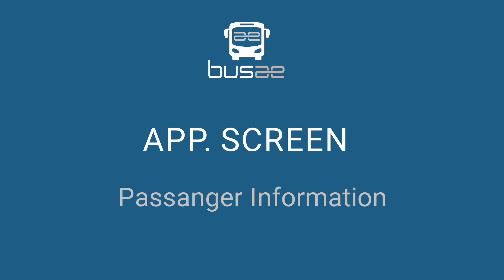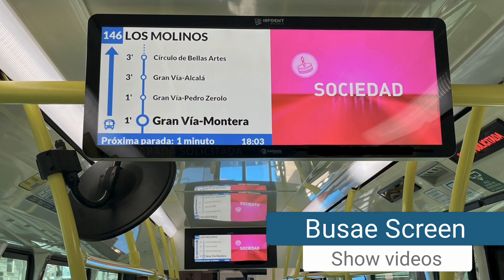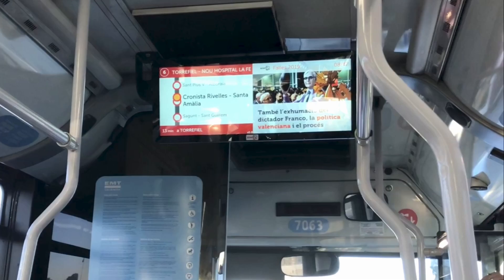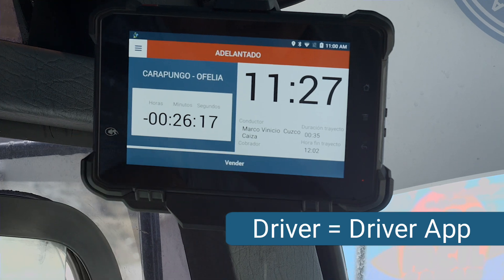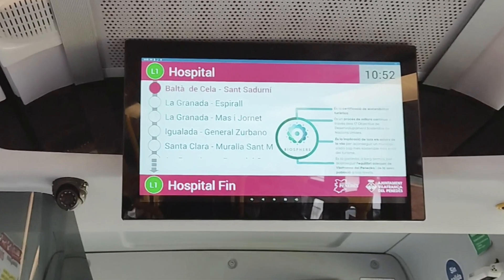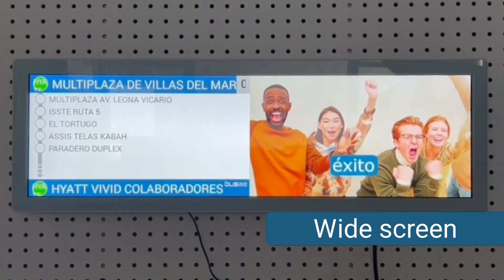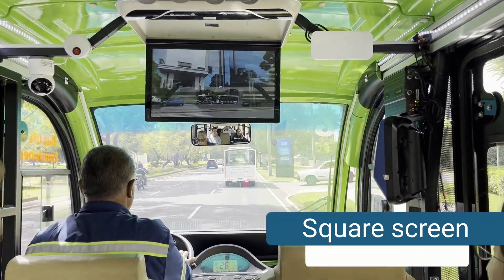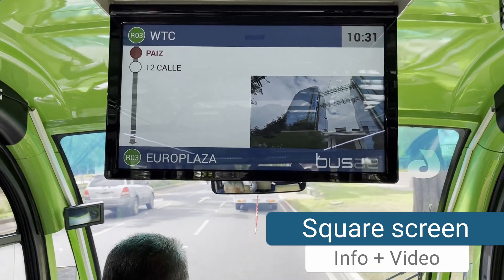Busae - Passenger Screen App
With this app, you can use any Android device to display next stop information on your buses, as well as videos.